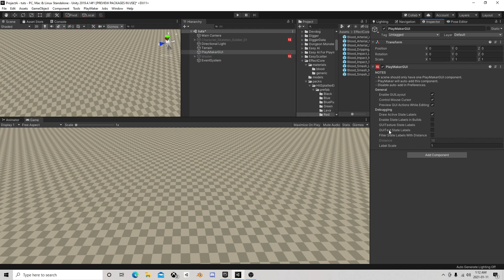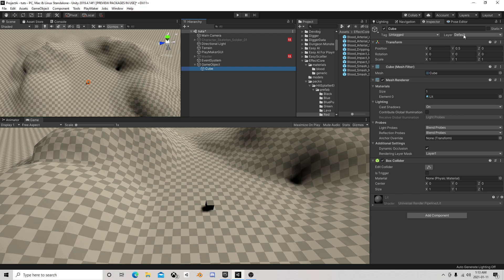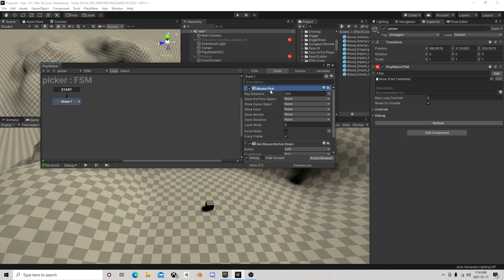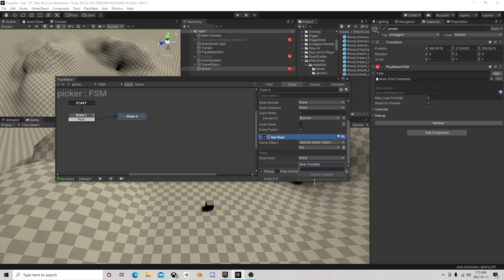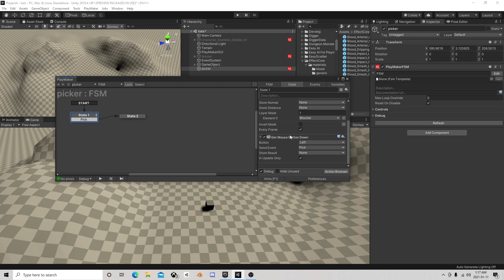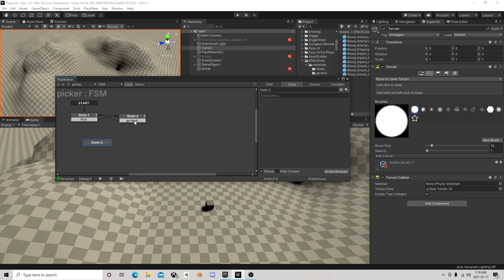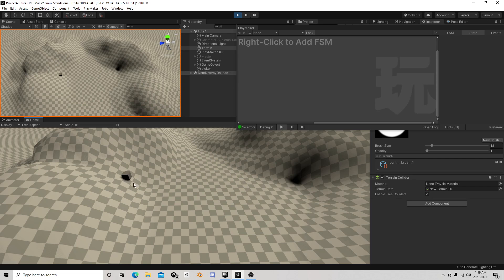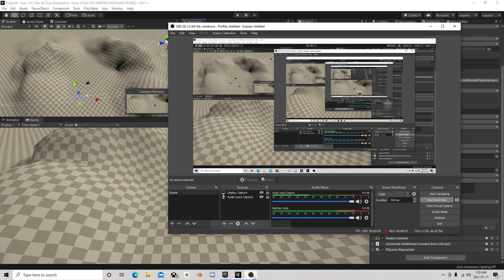Unity Playmaker Mouse Drag Objects!!!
Mouse Drag with Unity and Playmaker, Move Objects by click and dragging them!!! its super easy! let me show you!!  create for nearly every game out there!!!